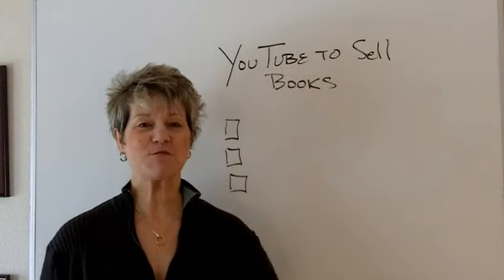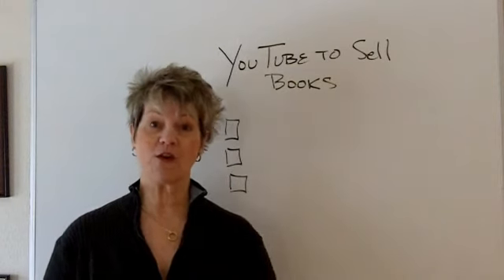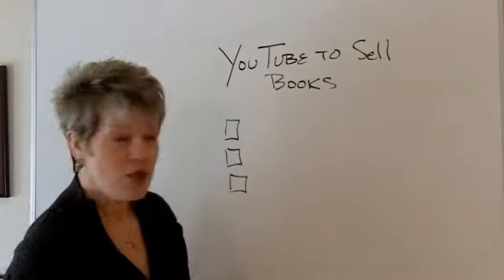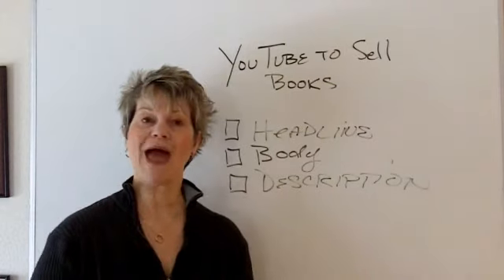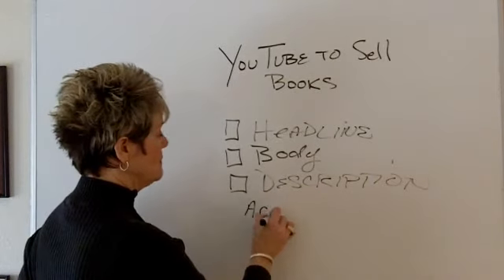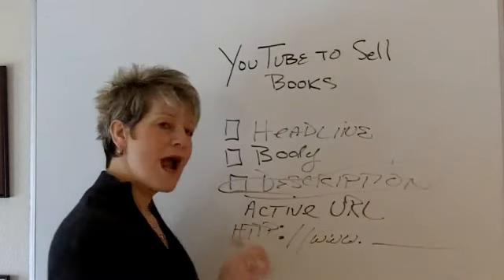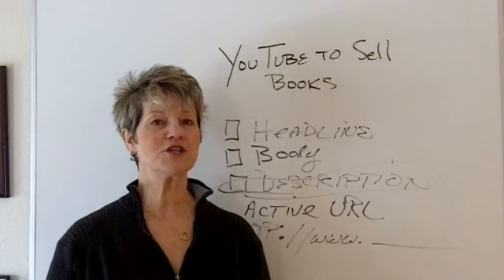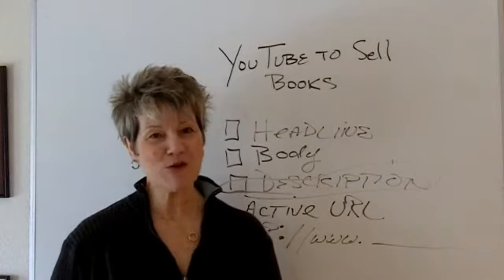Book Marketing Strategies: Selling Books with YouTube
Selling books with YouTube takes a focused effort. Find out the three things you must do with your YouTube Video in order to get the most from your book selling efforts. You WILL sell more books this way.